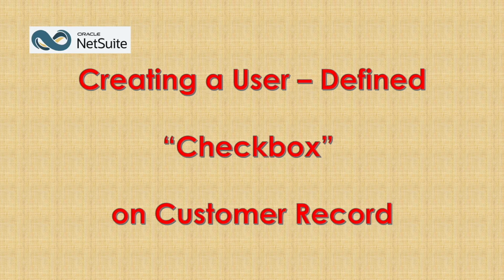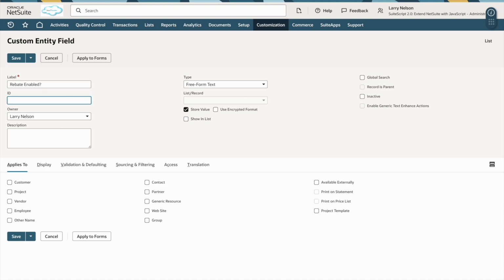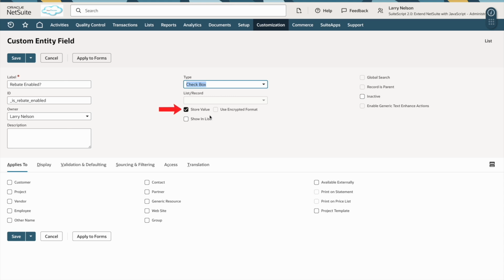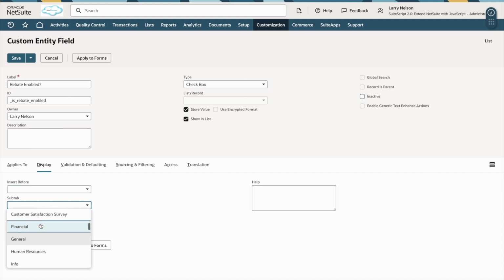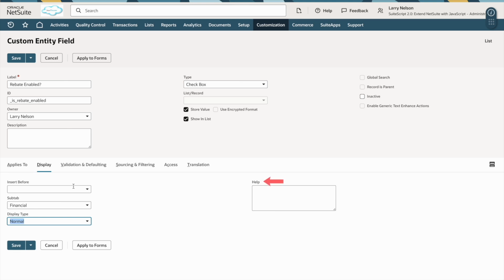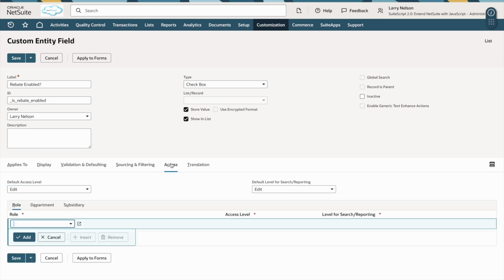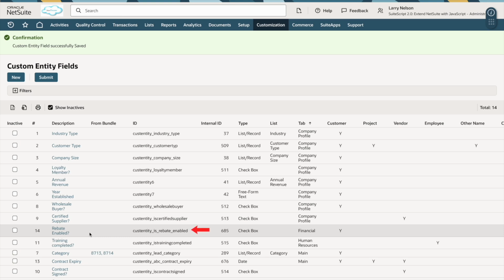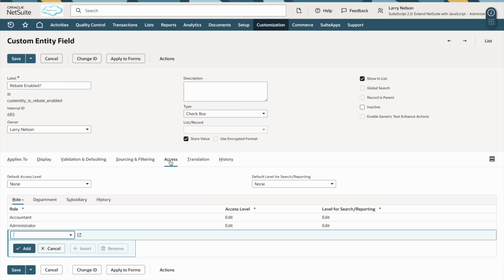NetSuite SuiteScript Developer Course CheckBox on Customer Record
I’ve created a new course – NetSuite Suite Script Developer Course: From Zero to Hero! 🚀

This course is perfect for beginners who want to become NetSuite developers and for professionals looking to upgrade their technical skills.

👨‍💻 Learn SuiteScript 1.0 & 2.0 from scratch
🔧 Build custom scripts, Suite lets, User Events & more
🧠 Real-world examples & hands-on practice

If you’re ready to master NetSuite development and grow your career, this course will guide you step-by-step from basics to advanced level.